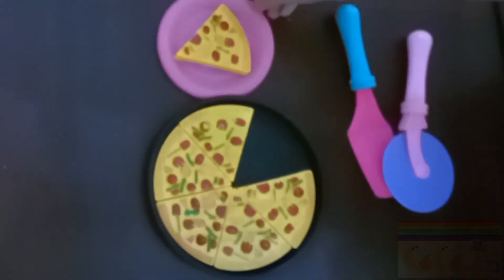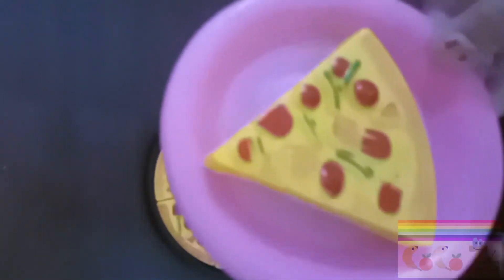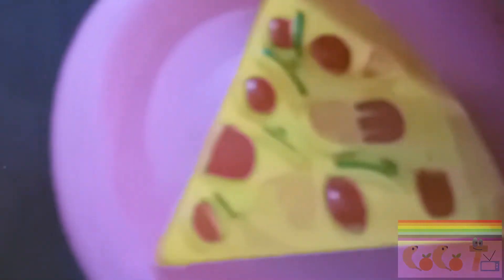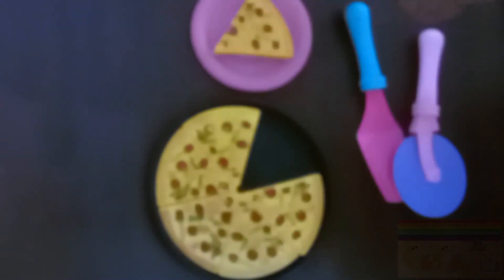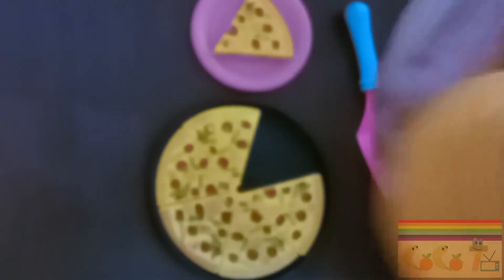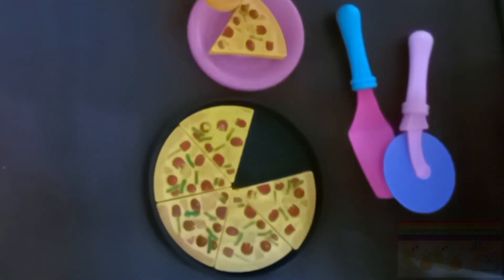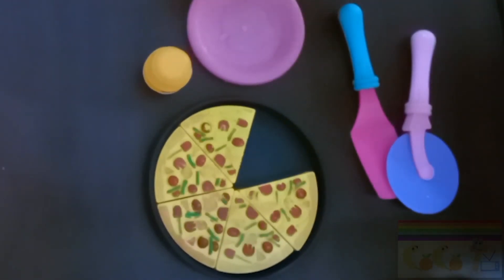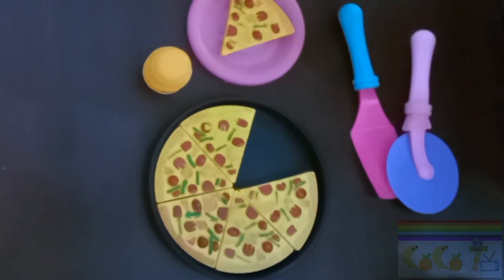Pretend Play Pizza with Giant Food Toy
Pizza Party for Kid's, Make a Toy Pizza for play! In this preschool learning toy video for toddlers and kids, let's pretend and make a toy pizza. Toddlers will enjoy this video with nursery rhymes and cooking concepts for hungry kids!